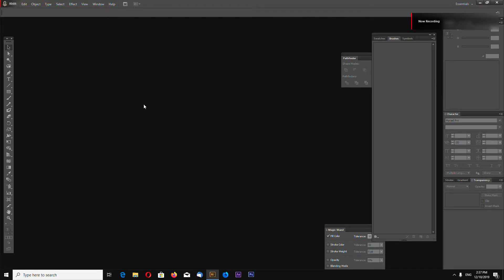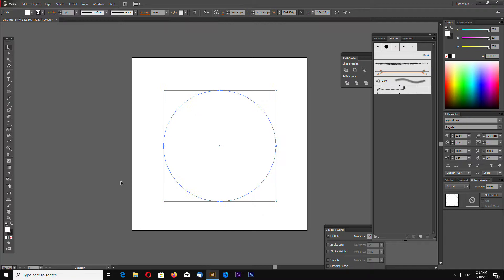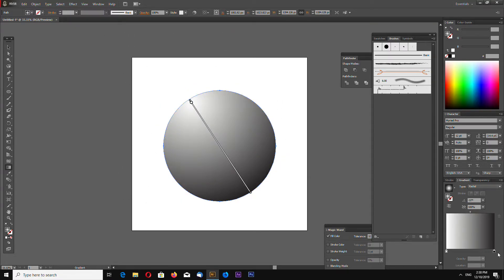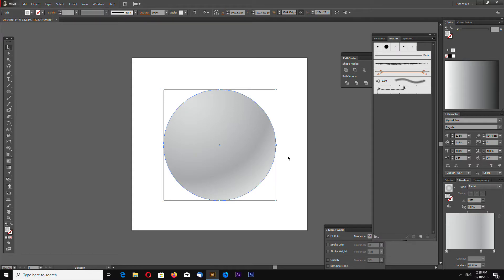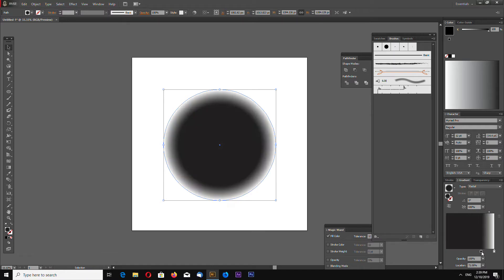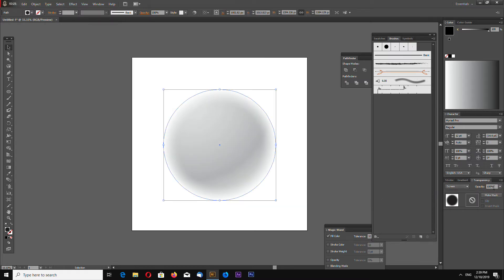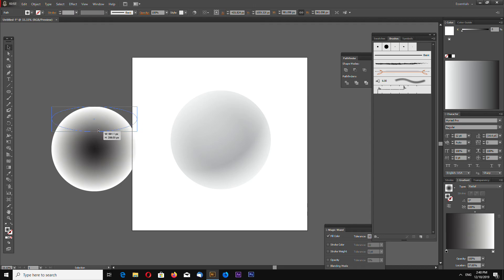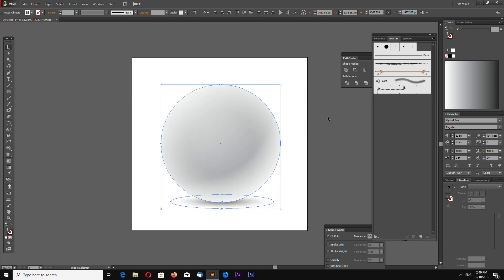Perfect 3d Sphere - Adobe Illustrator Tutorial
In this adobe illustrator tutorial i will show you how to combine multiple gradients to make your
artwork look more complex than with simple gradients. Also i will show you how to create a perfect sphere using this technique.